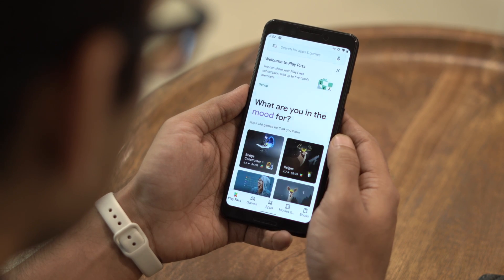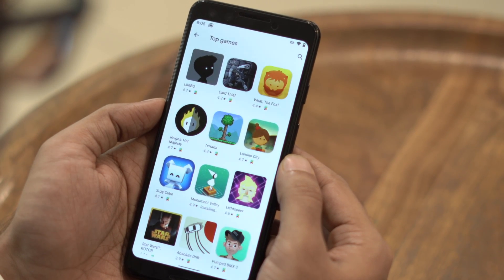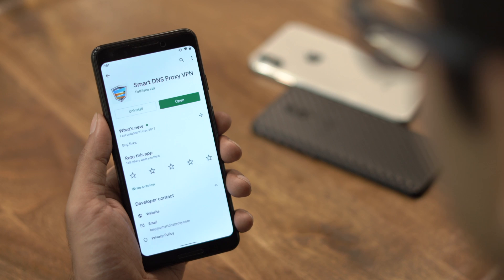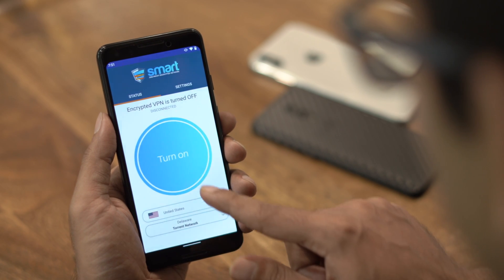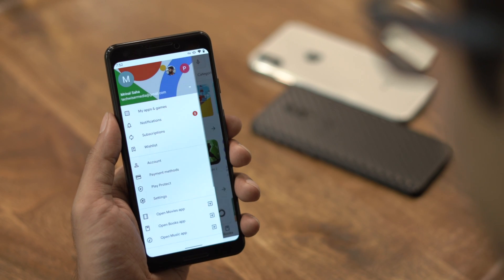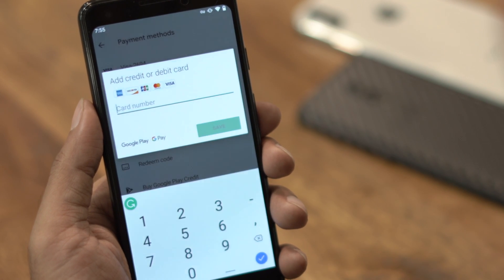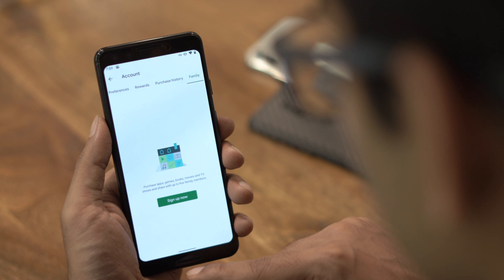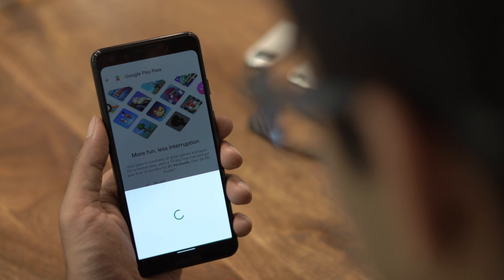How to Get Google Play Pass Outside of U.S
Google Play Pass is only available in the US right now. This video shows how to get it in any country.

Useful links